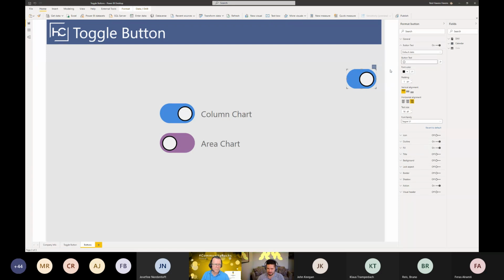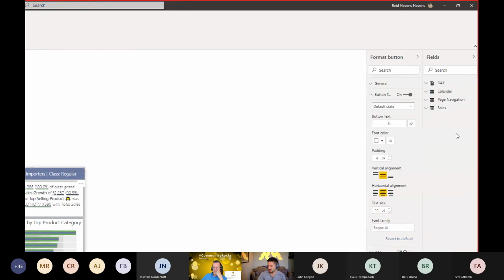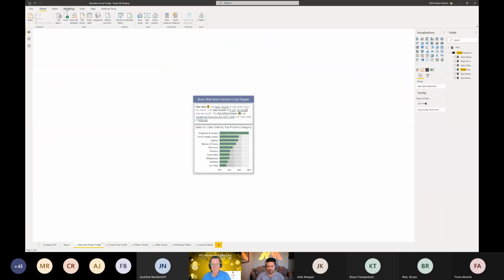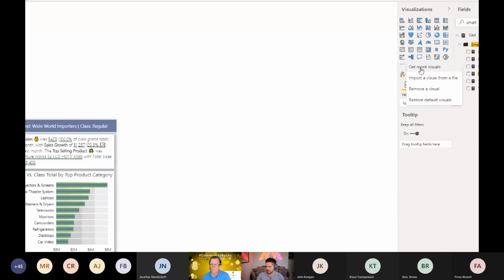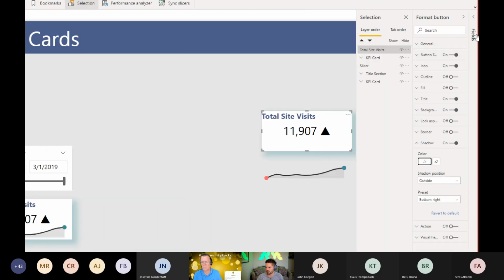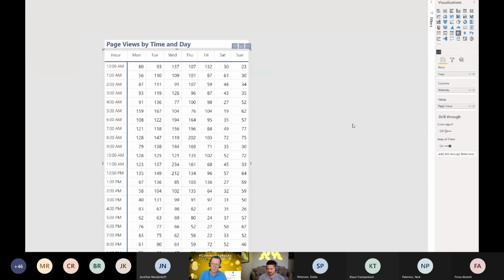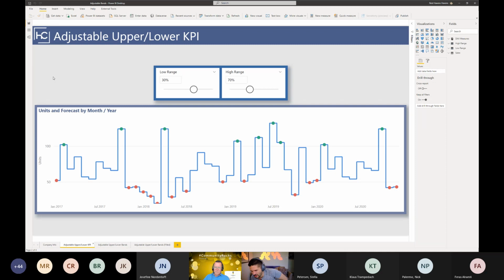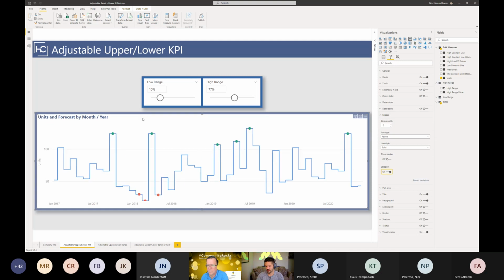Visualization Magic session with Reid Havens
Usergroup meeting 11th of may 2021 - Microsoft MVP Reid Havens show